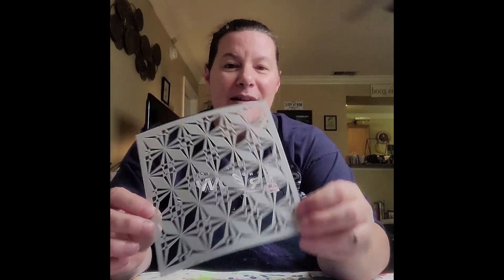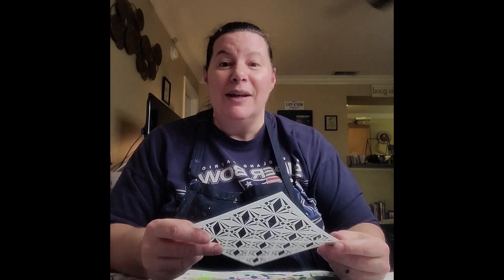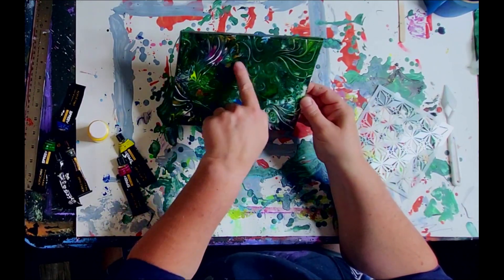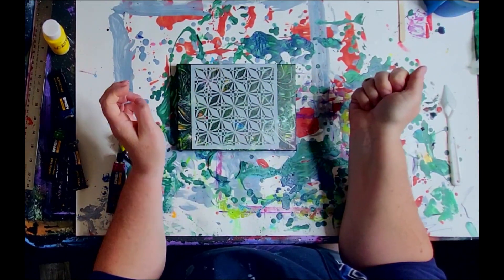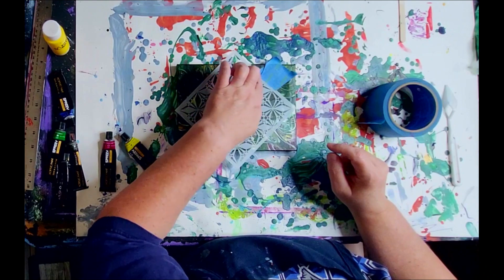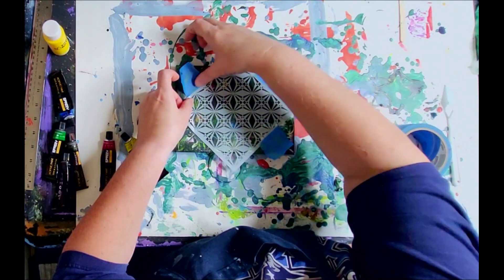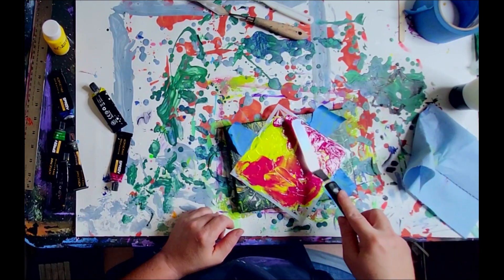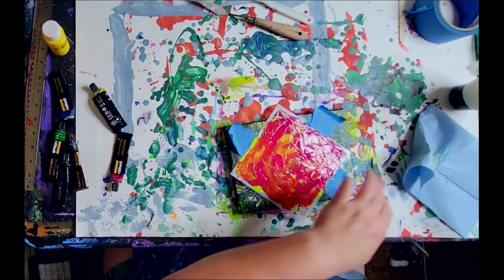How to make your artwork pop with a 3D stencil!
Unleash your inner artist with this comprehensive video tutorial on creating stunning 3D stencil on your paintings! In this easy-to-follow video, I'll walk you through the entire process, from selecting the stencil design to adding depth and dimension to your artwork. Whether you're a seasoned painter or a complete beginner, my tips and techniques will have you crafting eye-catching 3D stencil masterpieces in no time. So grab your paints, and stencils, and let's dive into the world of 3D stencil painting together!